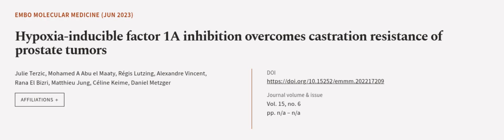Hypoxia‐inducible factor 1A inhibition overcomes castration resistance of prostate tu... | RTCL.TV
### Keywords ###

### Article Attribution ###
Title: Hypoxia‐inducible factor 1A inhibition overcomes castration resistance of prostate tumors
Authors: Julie Terzic, Mohamed A Abu el Maaty, Régis Lutzing, Alexandre Vincent, Rana El Bizri, Matthieu Jung, Céline Keime ,and Daniel Metzger
Publisher: Wiley
DOI: 10.15252/emmm.202217209

### Video Timestamps ###
0:00:00 - Summary
0:00:55 - Title
0:01:02 - Outro
0:01:06 - End